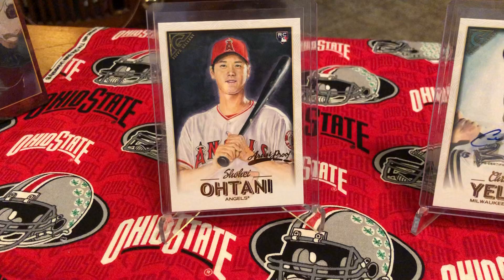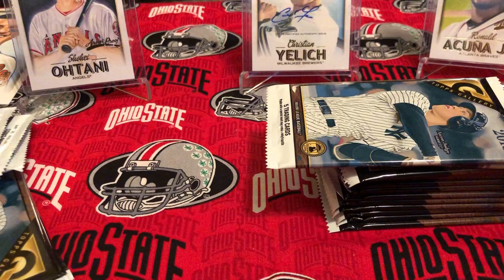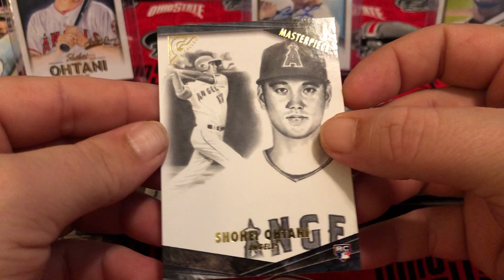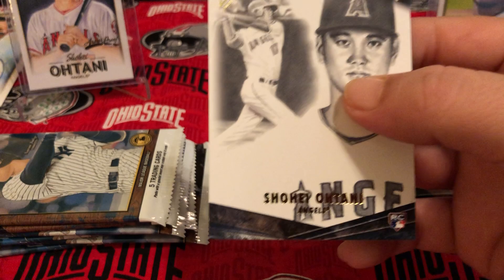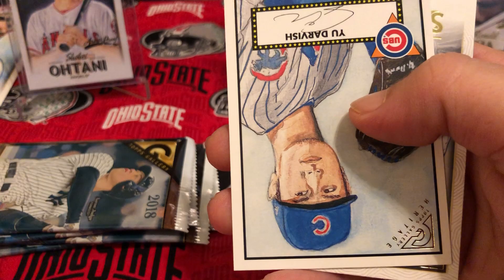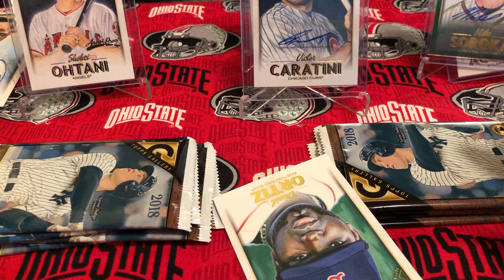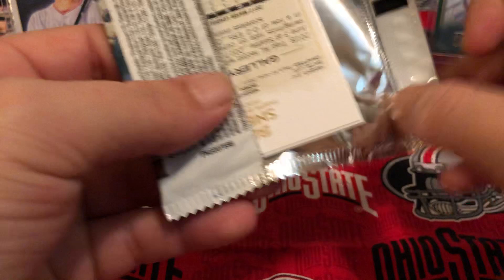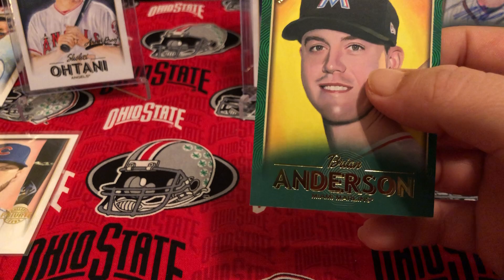2018 Topps Gallery Baseball Collector's Box Break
Opening 2018 Topps Gallery baseball collectors box.

Link for Ebay store